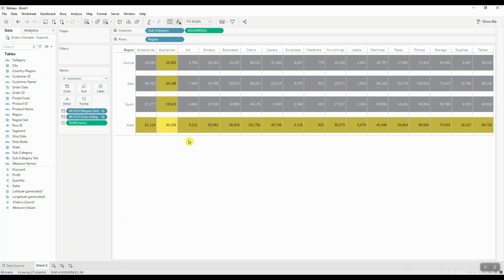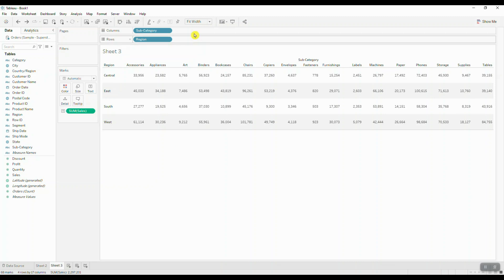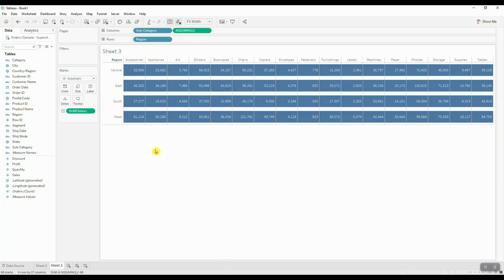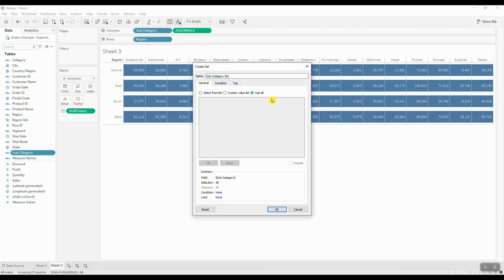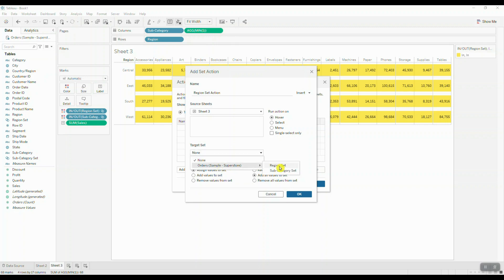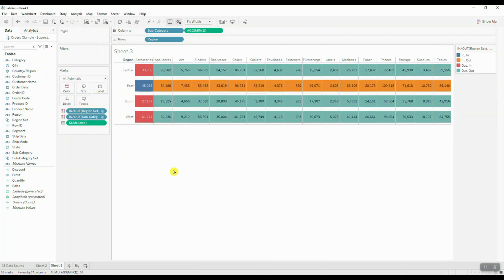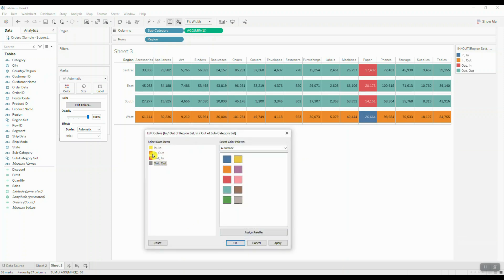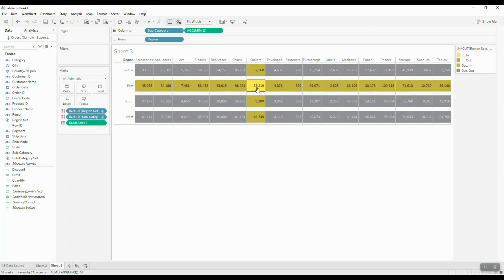Dynamically Highlight Rows & Columns in Tableau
In this video tutorial, we show you how to dynamically highlight rows and columns of a text table in real-time!

Timestamps:
0:00 - Introduction
0:10 – Let's get to work!
4:20 – Watch more videos!